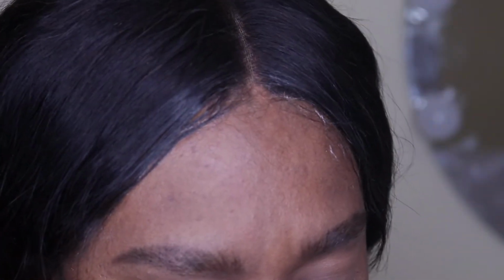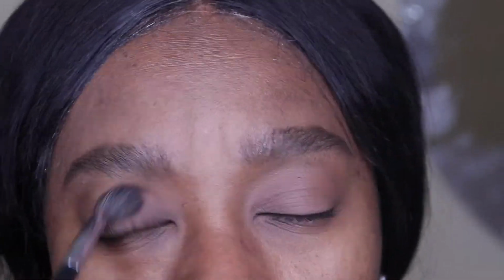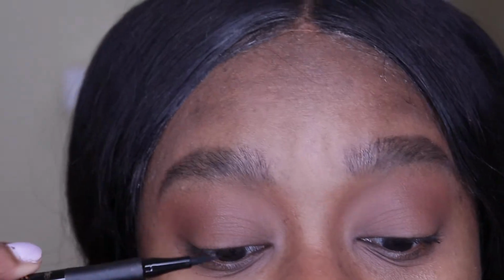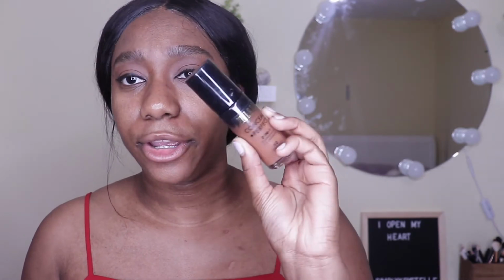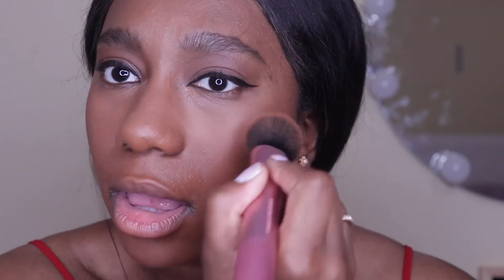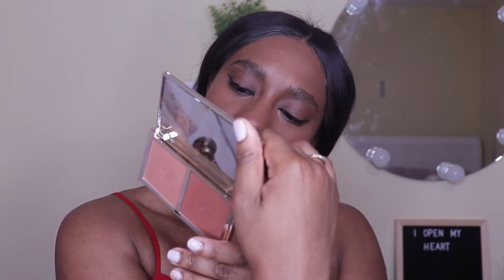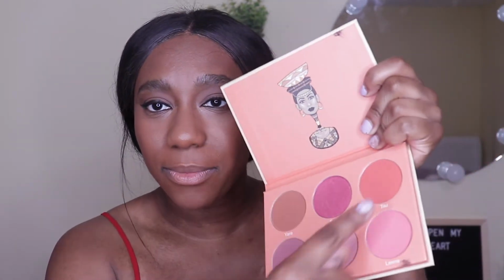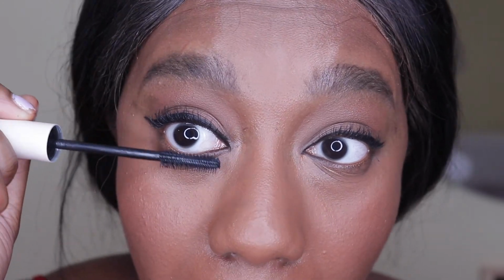WINGED EYE + BOLD RED LIPS TUTORIAL|2020|SIMPLYKRYSTELLE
Hey Guys!!! [ WATCH IN 1080 HD ]
In today's video I will be showing you guys how I get my winged and eye and bold red lips look. I really love this look, it is such a classic and beautiful look. You can literally wear this look anywhere and any time. I hope you guys enjoy this!
~ Remember to open your heart up to new experiences and opportunities~

"Behind every successful woman is herself and her crew"

Ryan Little - fall so high.

Products Used:
ELF bite size eyeshadow ( pumpkin pie)
Tarte lights, camera, lashes precision longwear eyeliner
Milani conceal + perfect 2-in-1 foundation (chestnut)
Wet N Wild photofocus concealer ( dark cocoa)
Fenty loose setting powder ( honey)
Jouer cosmetics bronzer duo ( sunglow + sungaze)
Juvias place the sahran blush vol 2 palette
Essence Pure Nude sunlighter ( 40 be my highlight)
Ofra lip liner( Maya)
Kaja cushy vibe high-pigment lip stain (satin sheets)

I'm Wearing:
Romper: lulus

Earrings: F21

Hey Guys! I'm Krystelle, just a simple girl who loves makeup ! On my channel I do tutorials, makeup hauls, fashion hauls, first impressions. I like to keep it pretty simple. I also am open minded to trying new videos so if you have any suggestions please let me know!

I post every Tuesday and Thursday and  some weeks I may even throw a bonus video ;). That is where I will keep you guys updated.

**I just want to remind you that you are a beautiful individual and you can do it and don't  EVER underestimate yourself! xoxo